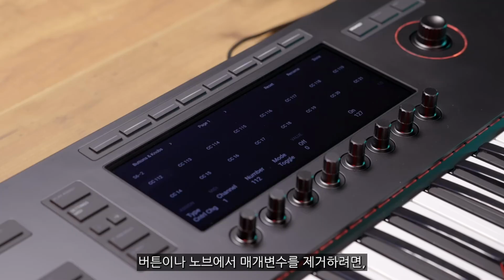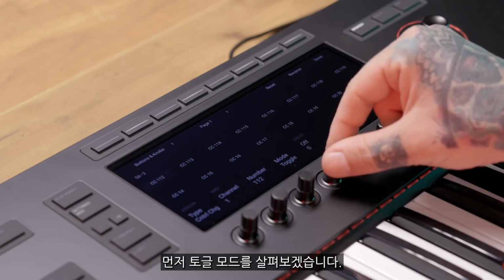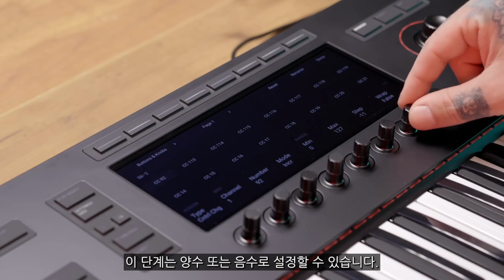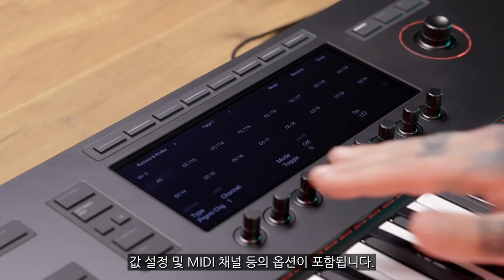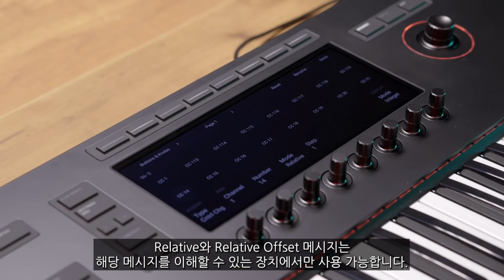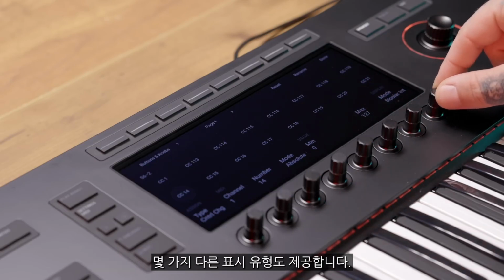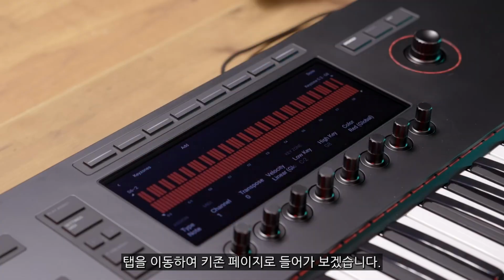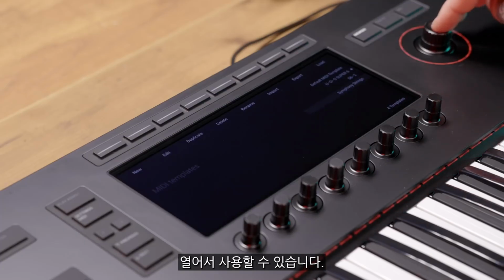Kontrol S-시리즈 키보드에서 MIDI 템플릿 소개 | Native Instruments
원제: Introducing MIDI templates in Kontrol S-Series keyboard | Native Instruments

MIDI 템플릿 기능이 Kontrol S-Series MK3 키보드에서 이제 기기 내에서 직접 사용할 수 있습니다! 키보드에서 바로 템플릿을 생성, 관리 및 전환하는 방법과, 스탠드얼론 모드를 사용해 외부 신디사이저, 드럼 머신 및 기타 MIDI 장치를 제어하거나 컴퓨터와 함께 사용해 DAW를 제어하는 방법을 확인해 보세요.

챕터:
00:00 - MIDI 템플릿 실행
01:11 - 소개
01:59 - 내비게이션
05:11 - 버튼
12:35 - 엔코더
15:27 - 페달, 휠 및 터치스트립
17:44 - 키존(Keyzones)
19:44 - 가져오기/내보내기
21:15 - 마무리

25년 넘게 Native Instruments는 음악 혁신의 중심에서 커뮤니티를 형성하고, 기술적 경계를 확장하며, 아마추어와 프로페셔널 모두를 위한 새로운 창작의 지평을 열어 왔습니다. 오늘날, 음악 창작을 더 포괄적이고 접근 가능하게 하겠다는 사명 아래, NI는 Maschine, Traktor 및 Komplete 번들을 포함한 하드웨어, 소프트웨어 및 서비스를 통해 모든 장르와 수준의 음악가, 프로듀서 및 DJ를 위한 완전 통합 솔루션을 제공합니다.